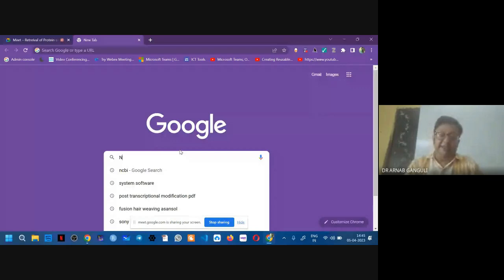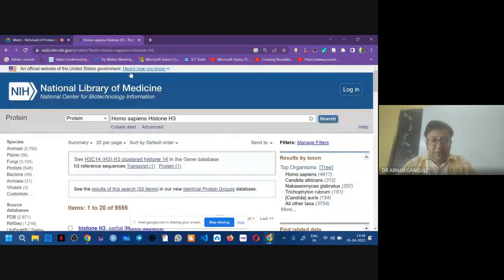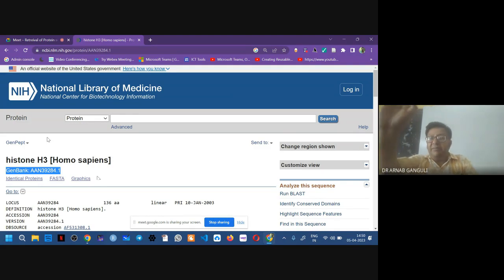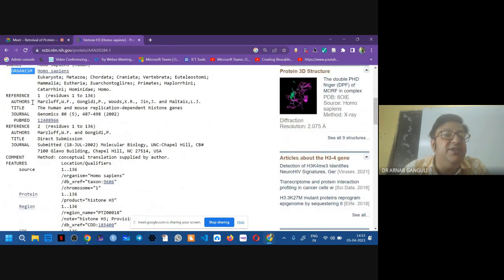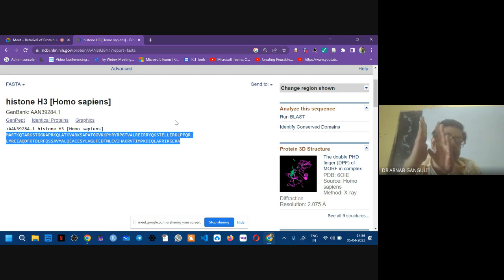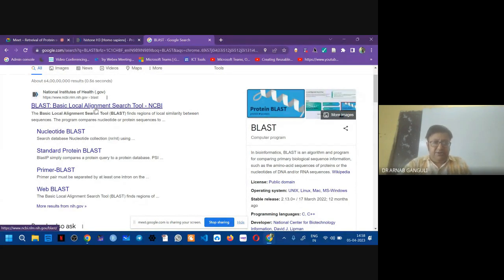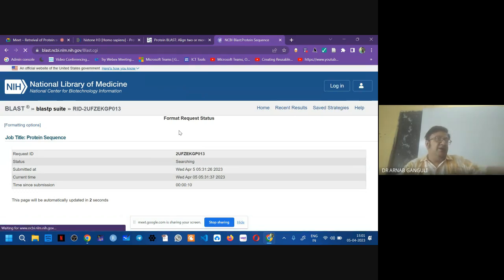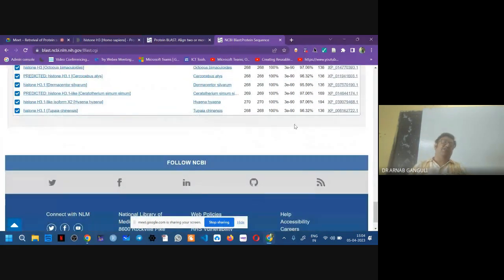Retreival of Protein sequences and handling from NCBI 2023 04 05 14 44 GMT+5 30